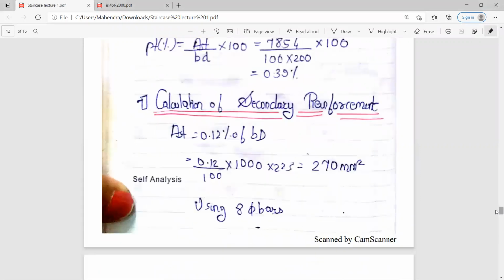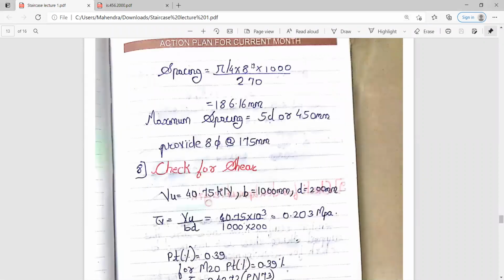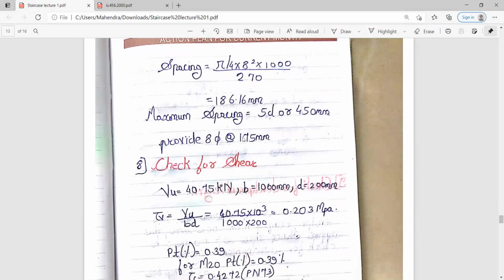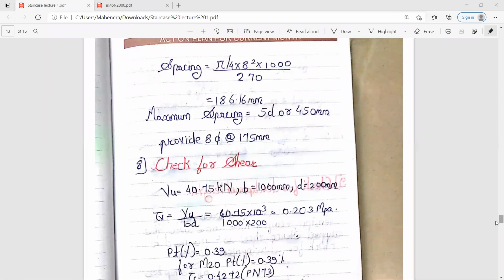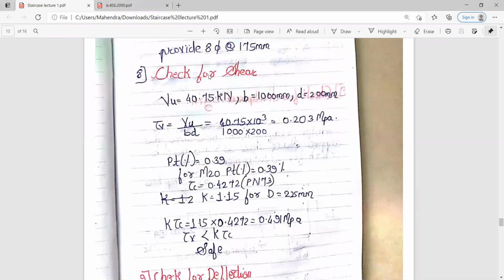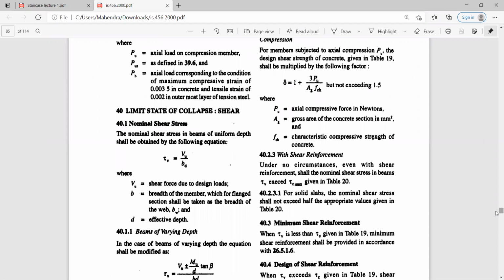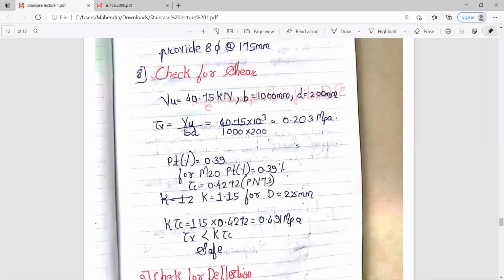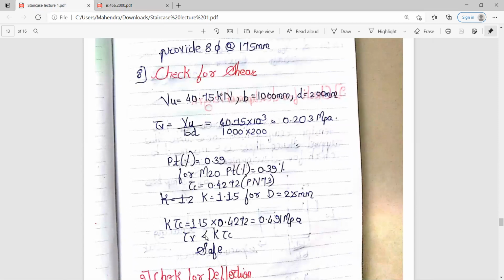DDRCS Lec 8 Design of Staircase Part 6